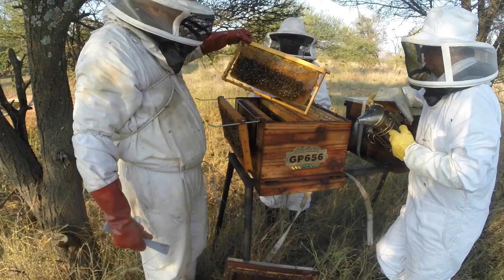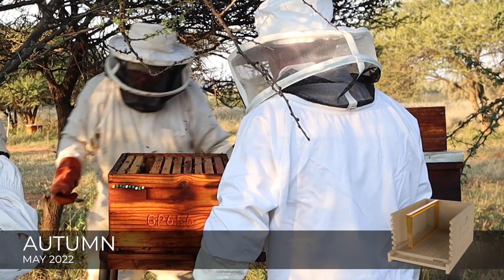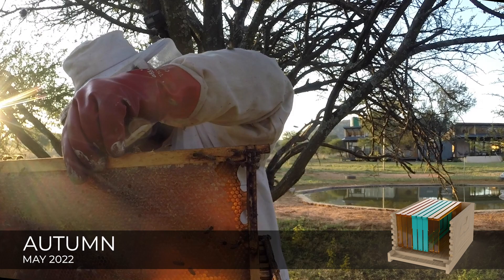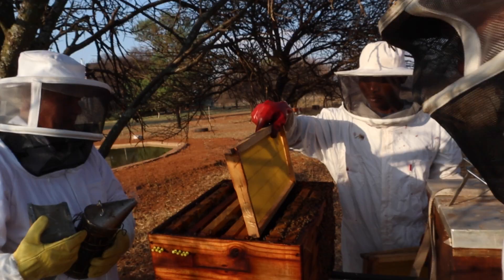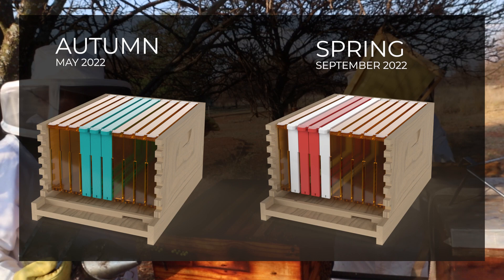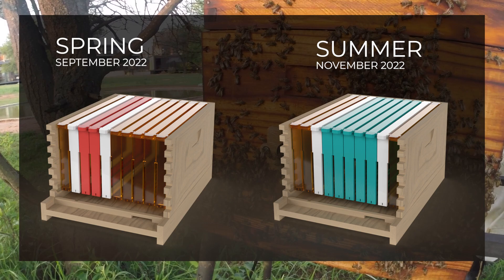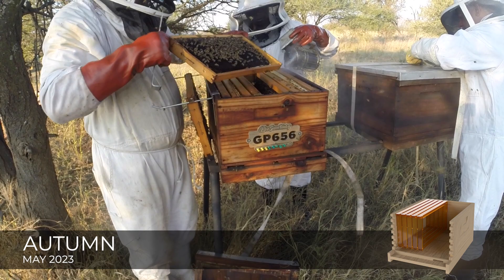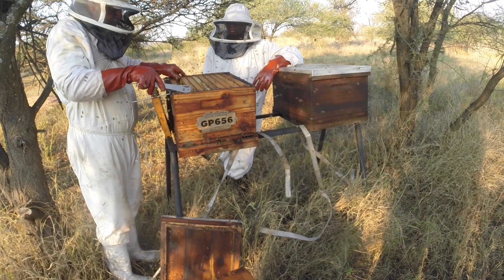This Bee Hive May Be Without A Queen | Bee Hive Inspections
Follow the drama of a honeybee hive through all the seasons from May 2022 to May 2023.

This is an episode of highs and lows for one of our honeybee hives located in Groblersdal South Africa. So much happened with this colony of bees that the saga continues.

If you are a beginner beekeeper looking to see how we do our beehive inspections this video will show you a lot of what to expect